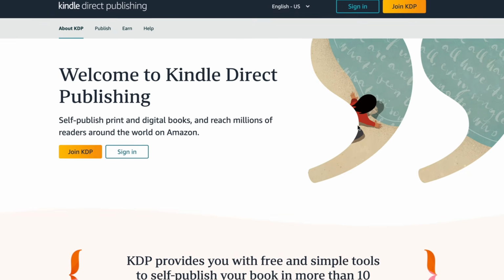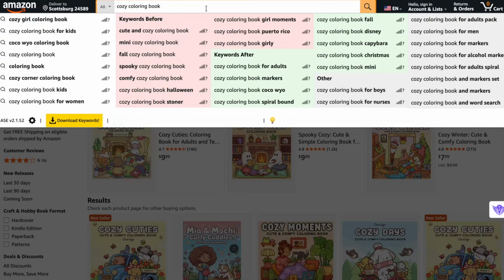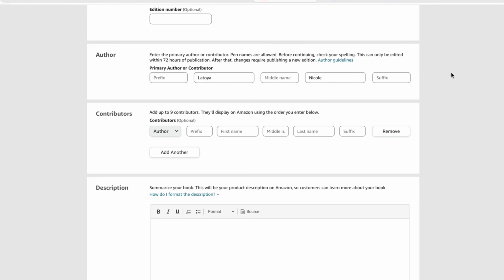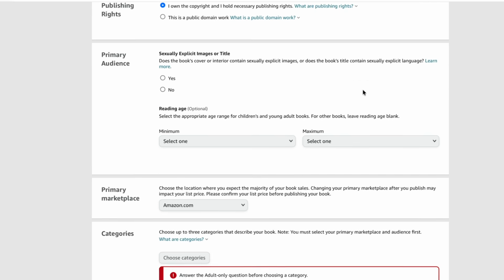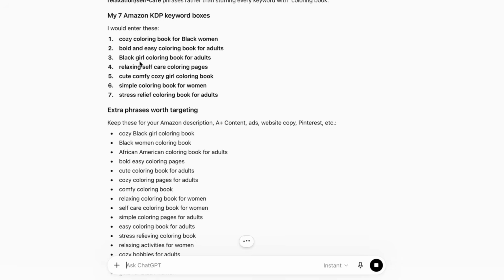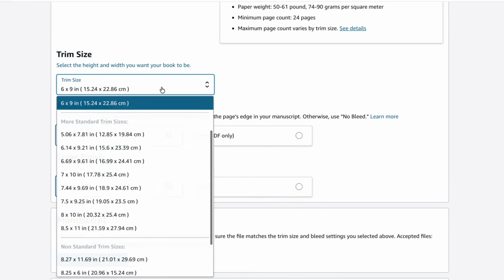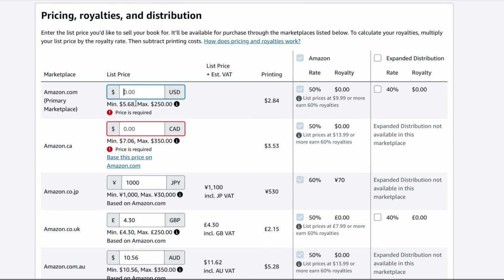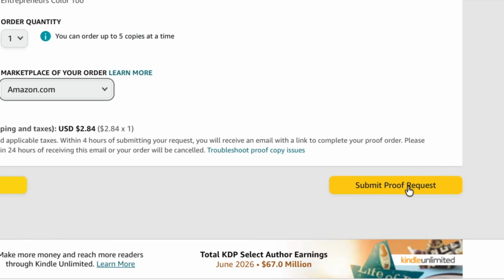How to Publish a COLORING BOOK on Amazon KDP (Step By Step) 2026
Ready to start selling your Coloring Books online?

➡️ How To Create a Kids KDP COLORING BOOK to sell using CANVA AI (Step by Step Tutorial.):

**This description contains Amazon affiliate links and other affiliate links, which means that if you on the link and make a purchase I’ll receive a commission at no cost to you.

Thanks for supporting the channel which allows me to continue to make videos like this.

How to Publish a COLORING BOOK on Amazon KDP (Step By Step)